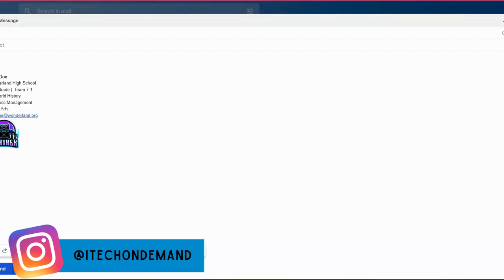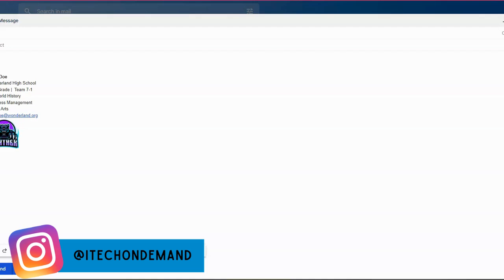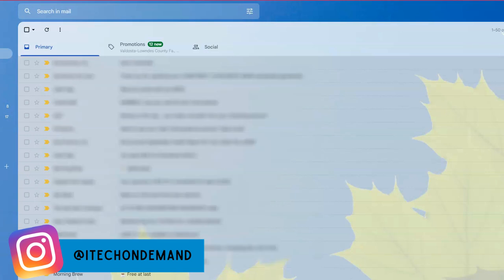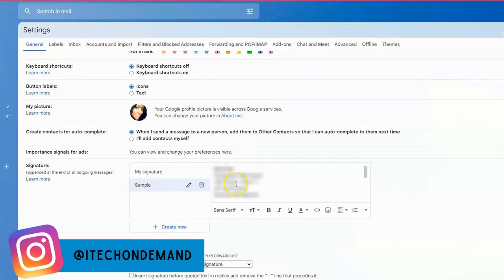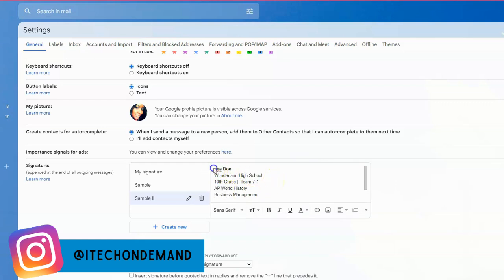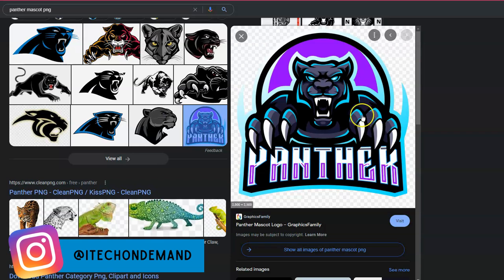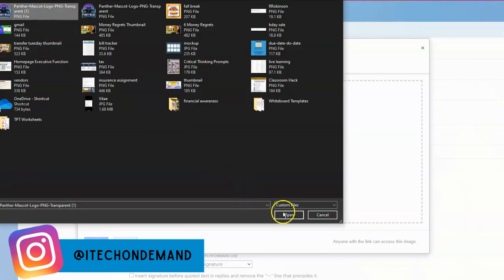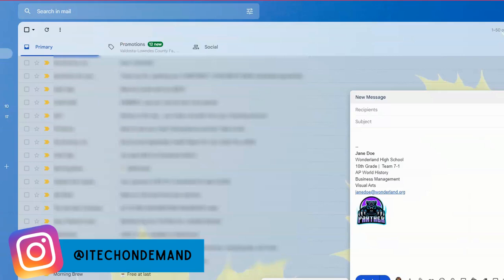How To Create An Email Signature in Gmail | For Students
iTech•On•Demand brings you weekly education technology video tutorials. Learn how to create an email signature using gmail in less than 5 minutes!

🎥  M E N T I O N S:
⫸Class Dojo

🔗N E X T   G E N   P E R S O N A L   F I N A N C E
This site has great curriculum and PD for Financial Literacy, Math, and Econ, all in Google Drive so you can customize however you want. It's free - I hope you can use it!"